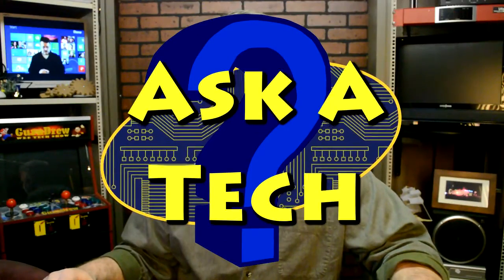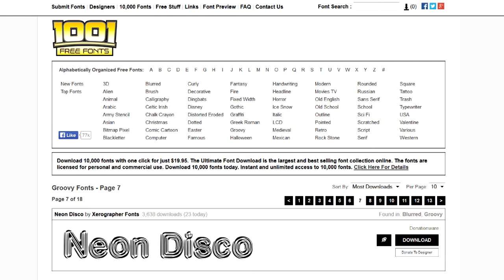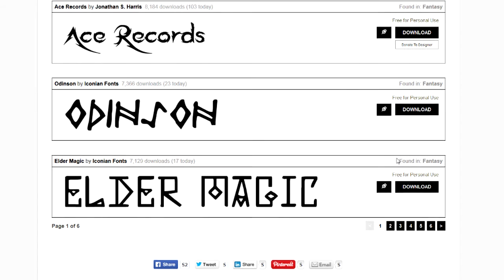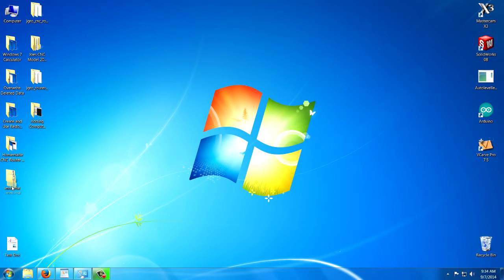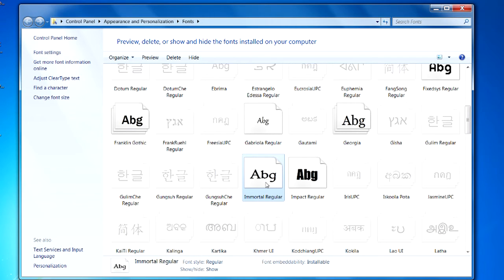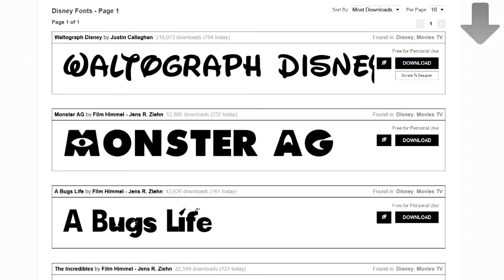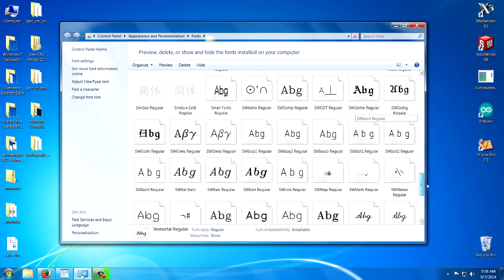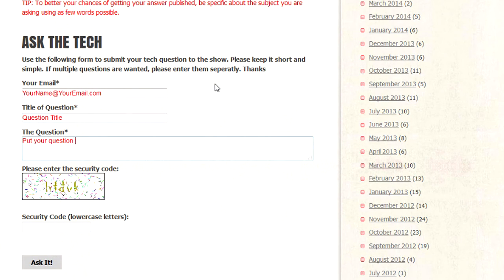How to Add New Fonts to Your Windows Computer - Ask a Tech #12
A font is a particular size, weight and style of a typeface.
There are thousands of type styles and many larger companies even brand there own style for logos and other promotional material.

It is quit easy to add font styles to your Windows computer. This video demonstrates how to search, download, install and use new fonts on your Windows computer.

Some common names used to describe the weight of a font:
    Hairline
    Thin
    Ultra-light
    Extra-light
    Light
    Book
    Normal / regular / roman / plain
    Medium
    Demi-bold / semi-bold
    Bold
    Extra-bold / extra
    Heavy
    Black
    Extra-black
    Ultra-black / ultra